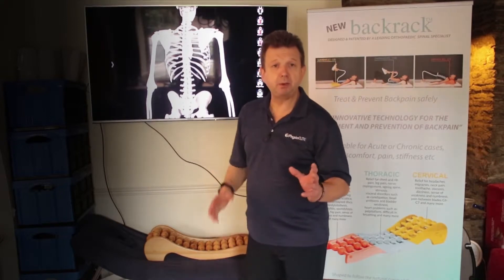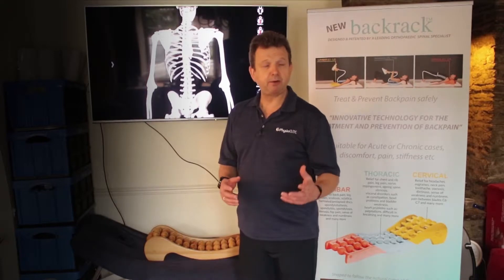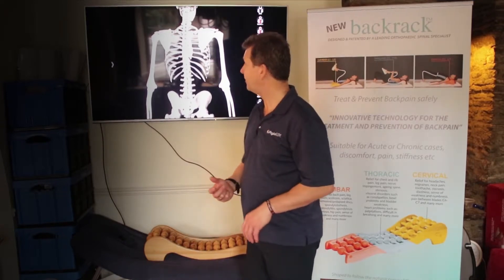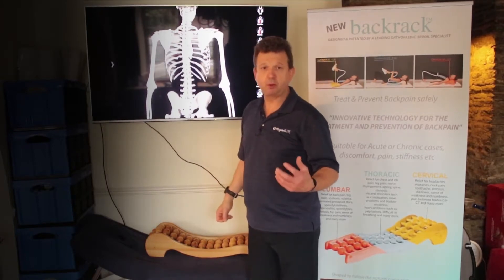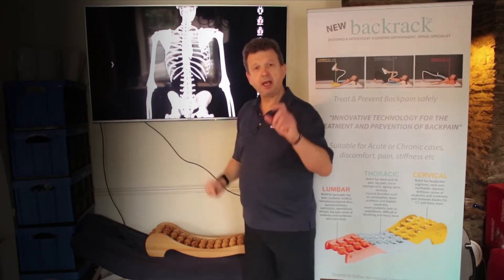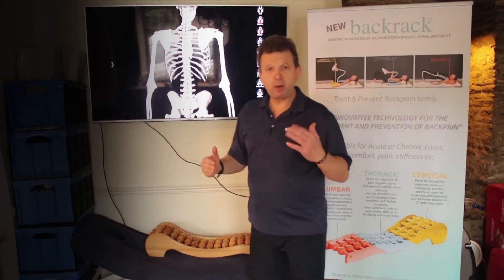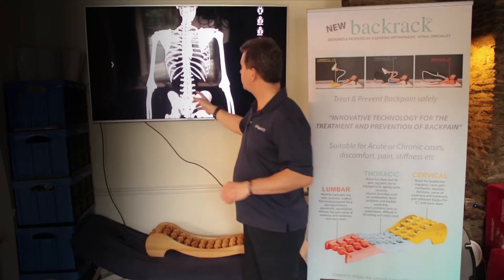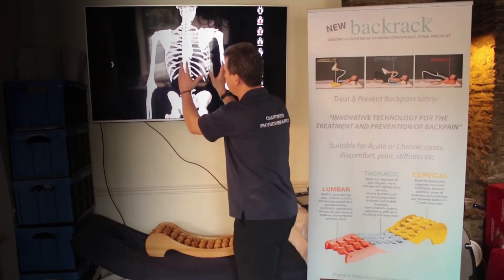Spinal Anatomy and how does the spine work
Have you ever asked yourself the question: How does the spine work? Watch one of our specialists explain the anatomy of the human spine, as well as its functions. Moreover, if you suffer from back or neck pain, have you ever wondered how you can make them go away?

Chapters:
0:00 Introduction - What is the spine?
0:35 Where does back pain occur?
0:50 How does the Backrack help with back pain?
1:48 Common problems with the spine

Spinal Backrack has unique mechanism, as you lie on the Backrack each of the segments will decompress the whole spine.

The Backrack can thus be used to treat neck and back pain caused by sciatica, spinal stenosis, disc issues including herniated disc, prolapsed disc, degenerative disc disease, scoliosis, kyphosis, lordosis, muscle spasms, muscle overuse, tight muscles, hip pain, iliac crest pain, shoulder pain and other spinal disorders.

The spine is a series of segments which includes the following:
🔹Cervical spine: The seven cervical vertebrae are numbered from C1 to C7
🔹Thoracic spine: The twelve thoracic vertebrae are numbered from T1 to T12.
🔹Lumbar spine: The five lumbar vertebrae are numbered from L1 to L5
🔹Sacrum: There are five fused vertebrae which they are fused together.
🔹Coccyx: There are four fused bone

There are many things that can go wrong with the spine, but, in essence, up to 98% of all back pain is either caused by, or directly linked to, compression. That is the term used to describe the spine when it becomes squashed, or shortened from its natural length.

However, the spine is not a completely solid structure. If it were, it would be very difficult to compress. Instead, it is made up of individual vertebrae, or units of bone, that are stacked on top of each other, joined, or linked, by facet joints. Ultimately, it is the facet joints that become compressed and, as a result, the spine becomes squashed.
When this happens, we become stiff (a common symptom of back pain) because the joints are not able to move freely.In addition to this, the compression reduces the space between the vertebrae, which, in turn, leads to compression of the intervertebral discs. If the pressure becomes too great, the disc ruptures, a condition commonly referred to as a herniated, or slipped disc (shown below).

Compression also causes the joints to rub together and, over time, they may become arthritic and painful (just like any other joint).Finally, due to the way in which the spinal cord exits the vertebral column (a structure also known as the spinal column), compression can lead to nerve-root entrapment, a condition which is extremely painful.

Like any other form of pain, though, back pain is ultimately caused by damage to the human nervous system; the nerves simply produce pain in response to a harmful event (thereby alerting the brain of the problem). But, because the nervous system is responsible for many other activities, the effects of facet joint compression are wide ranging.

Compression can also lead to referred pain (e.g. Sciatica), organ dysfunction and various other effects (e.g. Pins and Needles), as well as aggravating a whole host of bone conditions.This section is designed to start at the beginning. We first examine the basic structure of the human spine, and then take a more detailed look at the individual vertebrae, what they look like and how they come together to form the spinal column.

Next we look at the facet joints and explain how they lock the vertebrae together; we also examine what happens to the spine when they become compressed.Finally, and we admit that things get slightly more complex at this point, we look at the human nervous system. We examine the nerves that exit the spinal column (and the brain), and divide the peripheral nervous system (PNS) into its various subcomponents.

Next we discuss the function of the individual sub-systems, in terms of both sensory and motor components, and examine the symptoms of nerve-root compression.